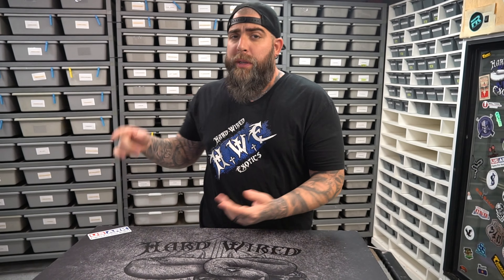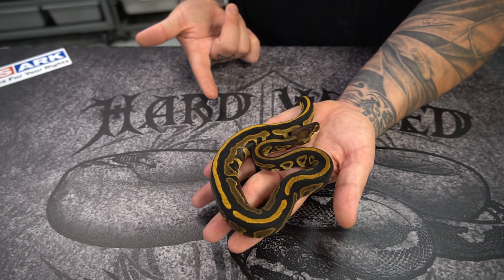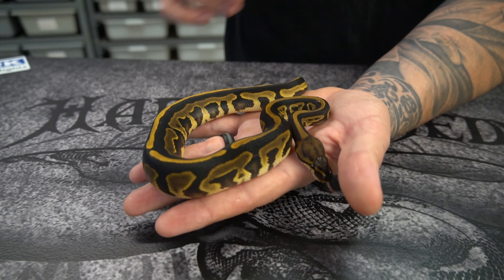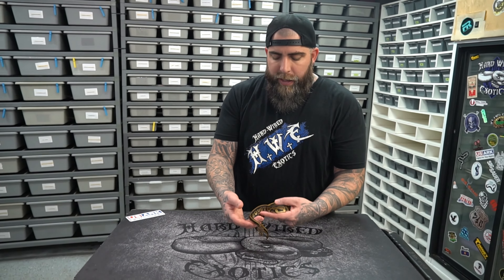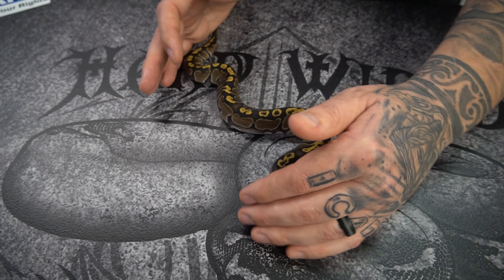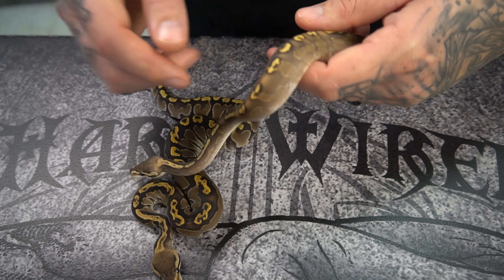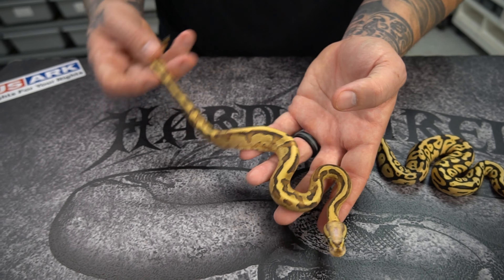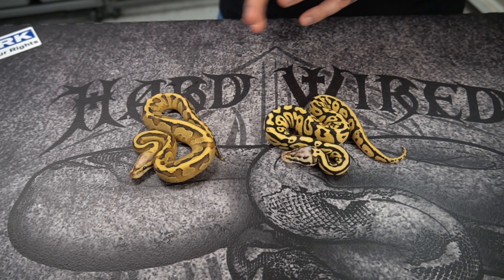Redhead GHI Spotnose DG Cypress Champagne